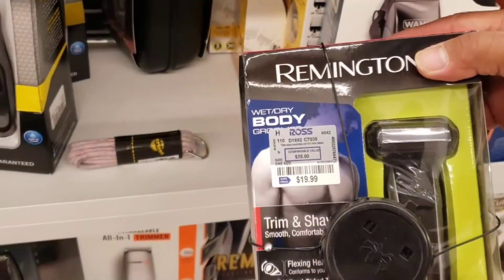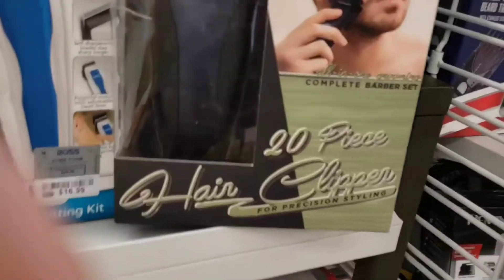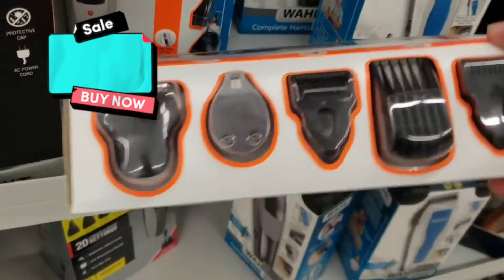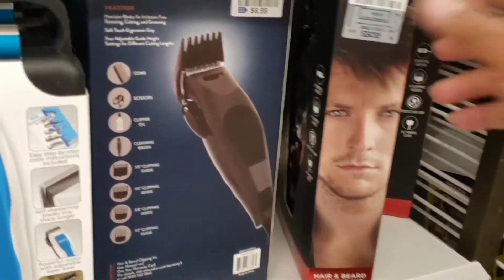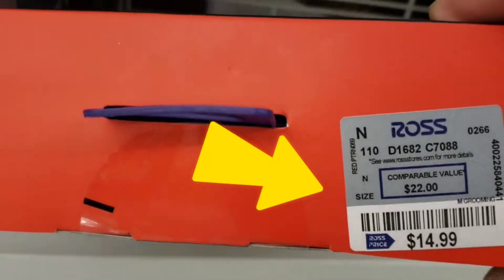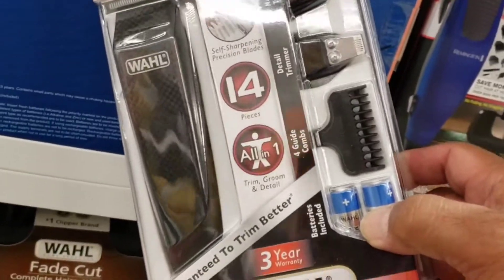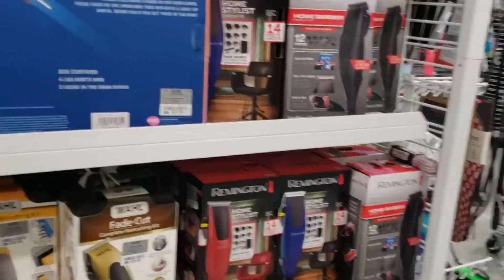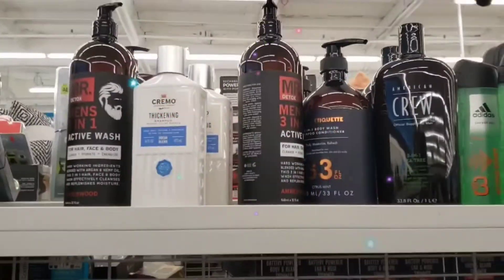Part 2-CLIPPERS TRIMMERS SHAVERS pa more!! Eto naman yung mga naka sale na overstocks. Ayos ba? :)